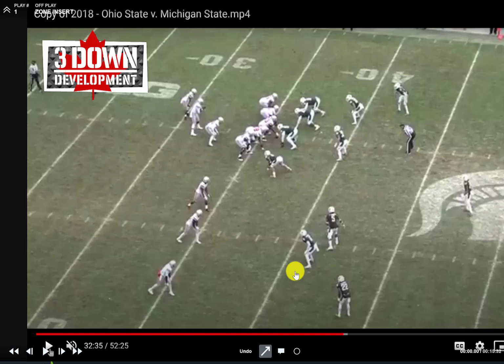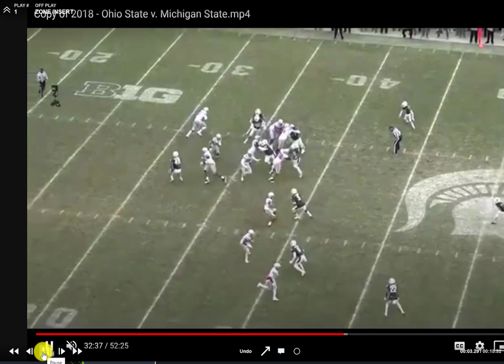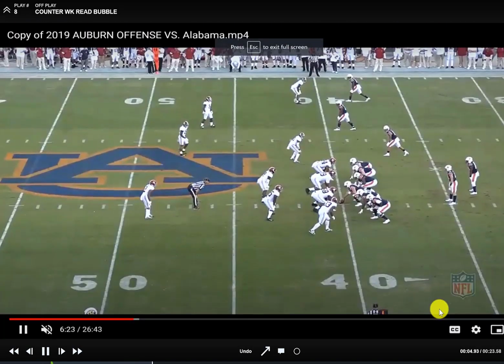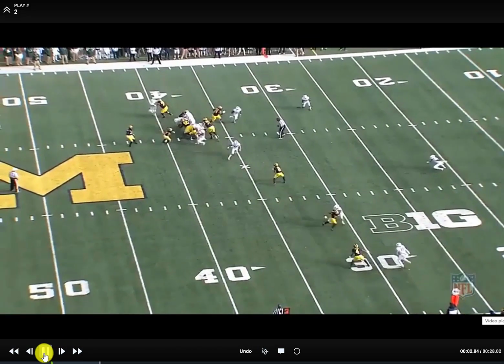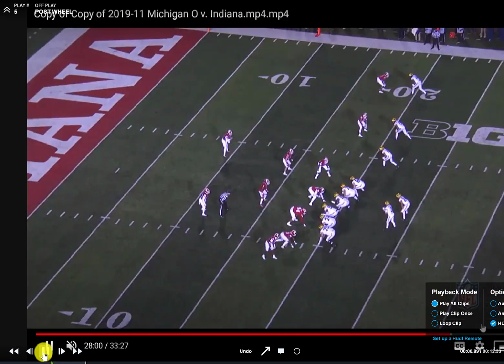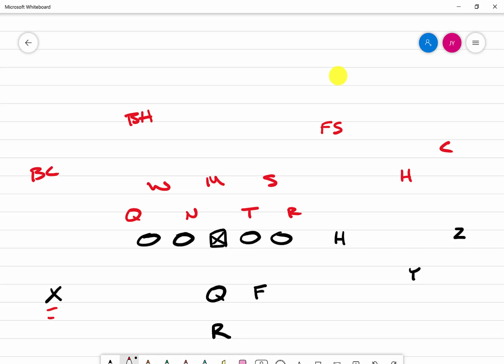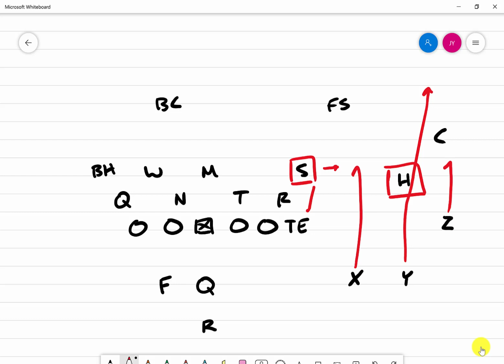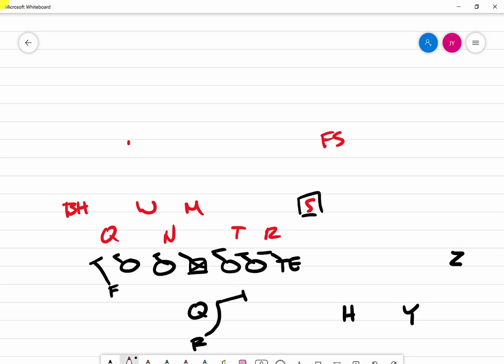Using Unbalanced formations in a Canadian Offence.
In this video we look at unbalanced formations becoming popular in the NCAA and adapt those formations to take advantage of the rules of Canadian Football! A great way to get athletes into space, or out leverage the defense at the point of attack, we got you cover from base plays to play actions out of multiple looks!